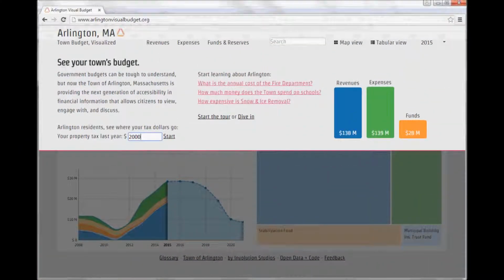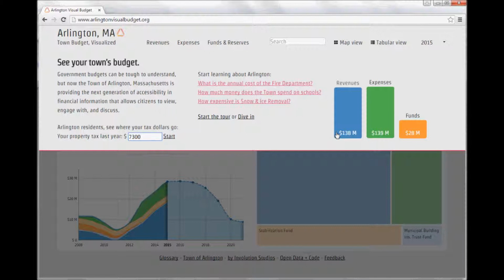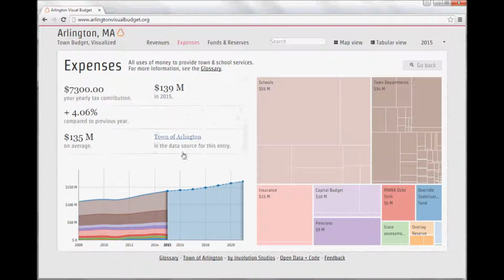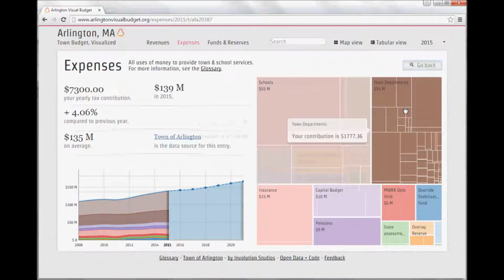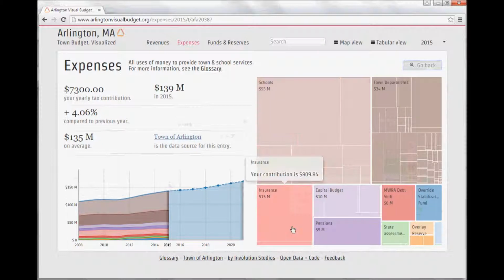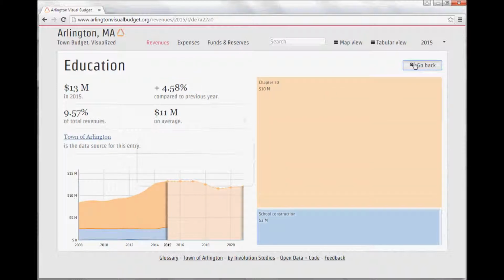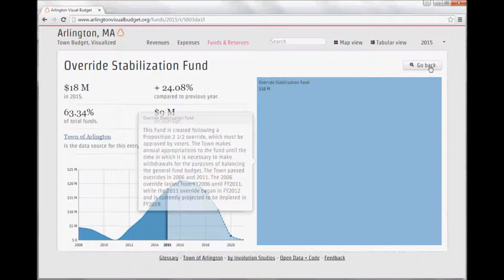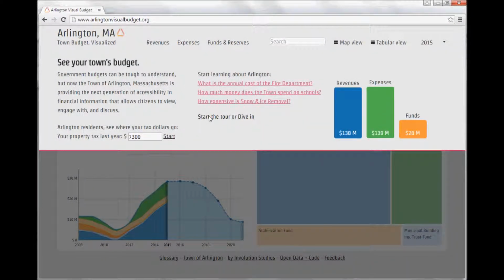Arlington Visual Budget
A quick tour of Arlington Visual Budget